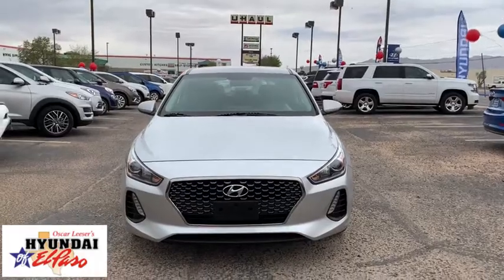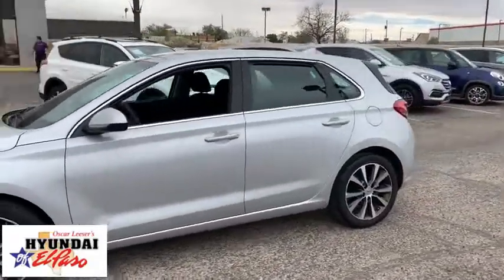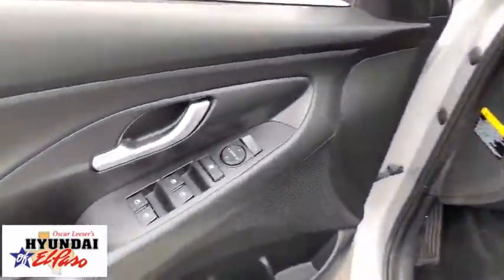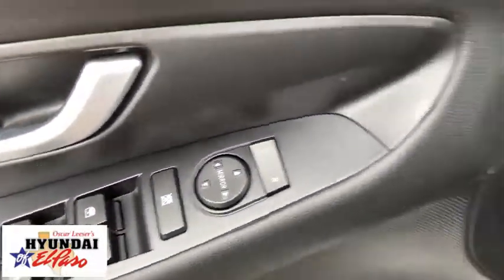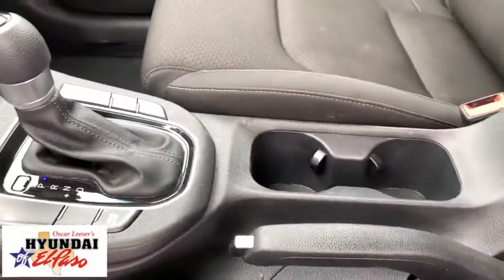2018 Hyundai Elantra GT El Paso, Las Cruces, Alamogordo, Ruidoso, Carlsbad MU225578B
Symphony Air Silver Used 2018 Hyundai Elantra GT available in El Paso, Texas at Hyundai of El Paso. Servicing the Las Cruces, Alamogordo, Ruidoso, Carlsbad, TX area.
2018 Hyundai Elantra GT Base - Stock#: MU225578B - VIN#: KMHH35LE7JU025708

2018 Hyundai Elantra GT Base Symphony Air Silver 2.0L DOHC 6-Speed Automatic with Shiftronic FWD Bluetooth, Backup Camera, Apple Carplay/Android Auto, 17 x 7 Alloy Wheels, Air Conditioning, Apple CarPlay & Android Auto, Exterior Parking Camera Rear, Premium Cloth Seating Surfaces, Radio: AM/FM/HD Radio/SiriusXM Audio System, Remote keyless entry, Speed control, Steering wheel mounted audio controls. Certified. 24/32 City/Highway MPGbrbrHyundai Certified Pre-Owned Details:brbr  * Includes 10-year/Unlimited mileage Roadside Assistance with Rental Car and Trip Interruption Reimbursement; Please see dealers for specific vehicle eligibility requirements. 10-Year/100,000 Mile Hybrid/EV Battery Warrantybr  * Vehicle Historybr  * Limited Warranty: 60 Month/60,000 Mile (whichever comes first) from original in-service datebr  * Powertrain Limited Warranty: 120 Month/100,000 Mile (whichever comes first) from original in-service datebr  * Warranty Deductible: $50br  * Roadside Assistancebr  * 173+ Point InspectionbrbrAwards:br  * 2018 KBB.com 5-Year Cost to Own Awards   * 2018 KBB.com 10 Most Awarded Brands